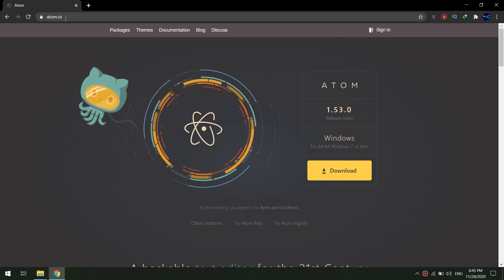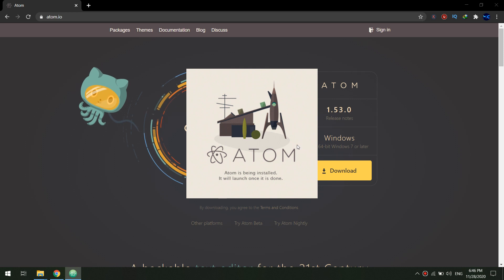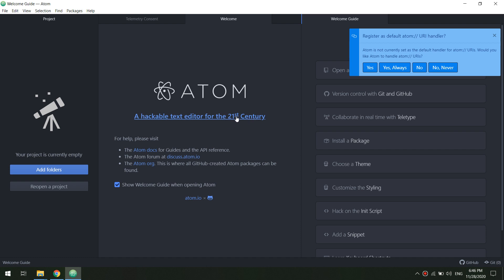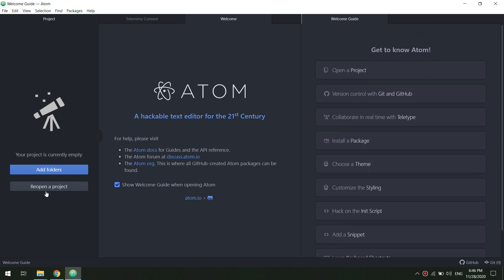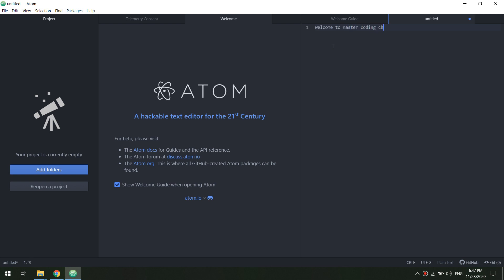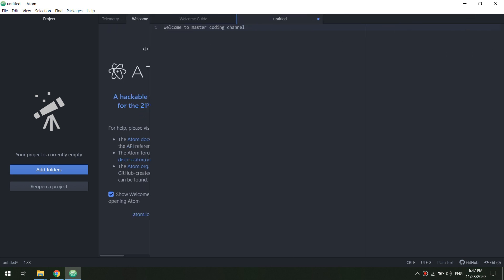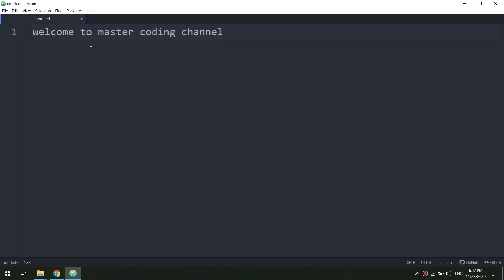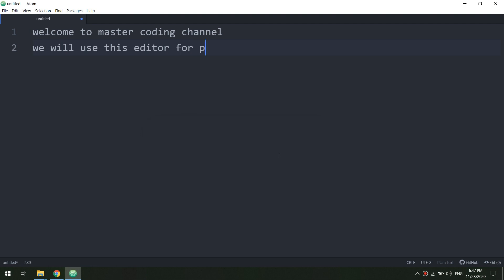[Part 3] Build News App with WordPress API - Installing Atom Editor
😎 In this video, we will learn how to download and install atom on windows 10. So, this is part 3 in the course "Build News App with Wordpress api".
continue making!

⭐️ TAGS ⭐️
android programming,
android development,
android studio tutorial for beginners,
android course,
android training,
android
android studio
android development
android tutorial
android (operating system)
product: android
android course
android apps
android course trailer
kotlin course
kotlin android
android studio
android tutorial
android
android studio tutorial
tutorial
tutorials
studio
android
android studio
android development
learn android
learn android studio
android tutorial